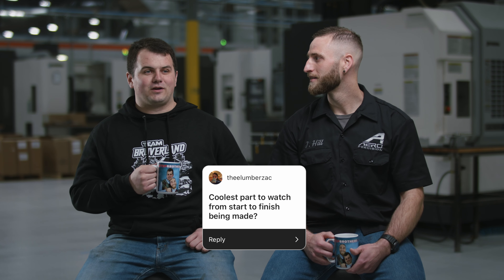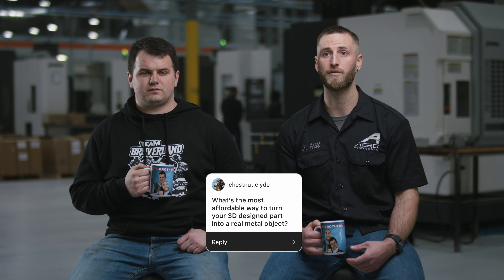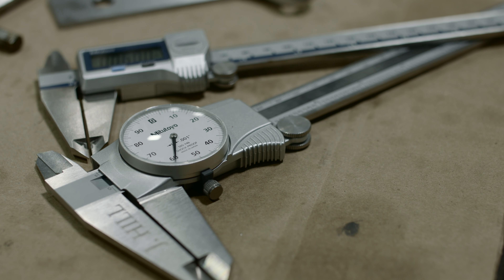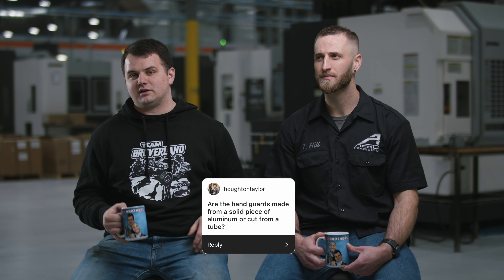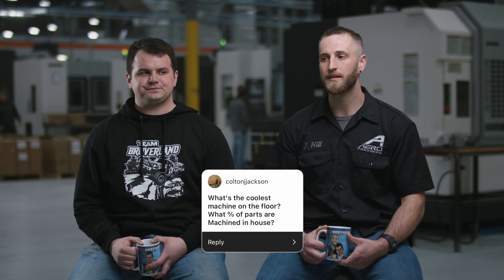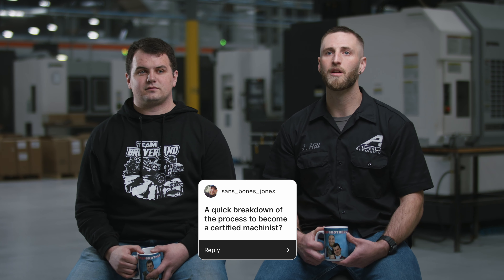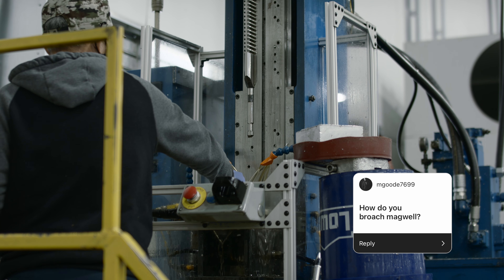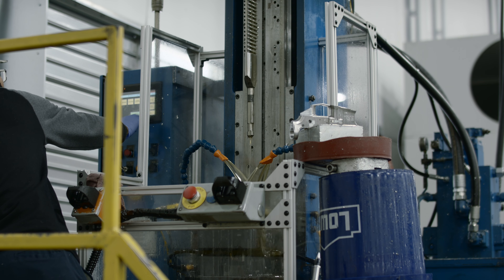Aero Precision - Ask A Machinist Q&A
We sat down with Justin Hill and Trevor Knopp, two of our finest machinists and asked them your questions. Here are there answers.